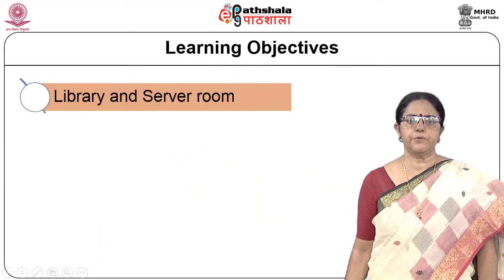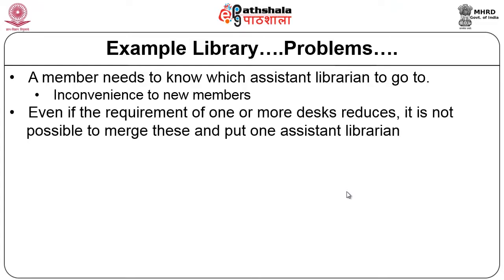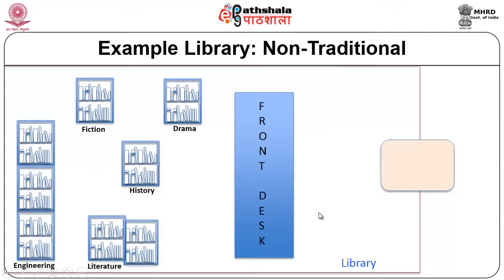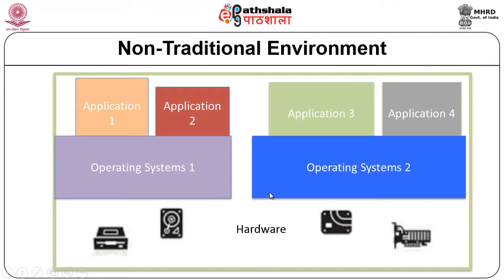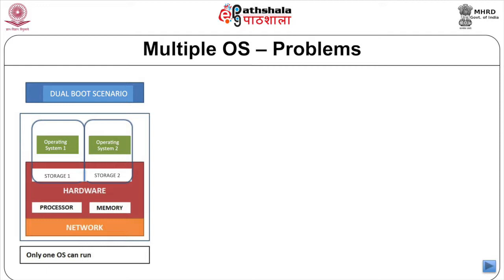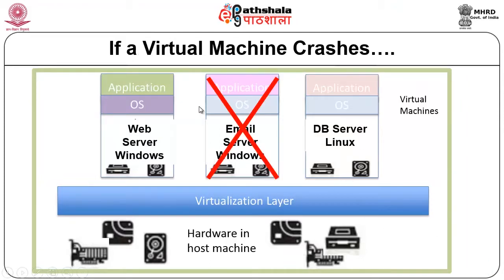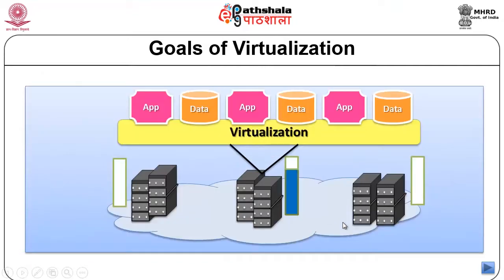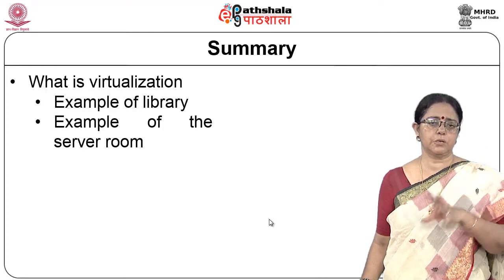Virtualization I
Subject:Computer Science